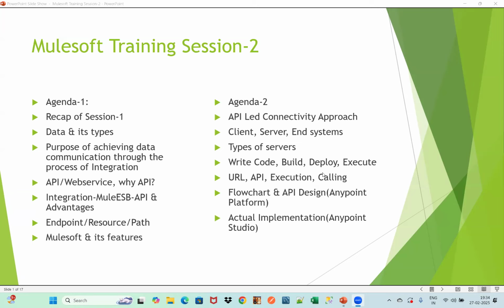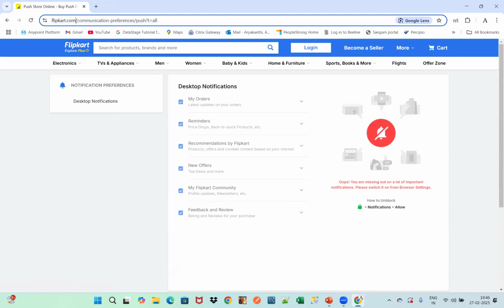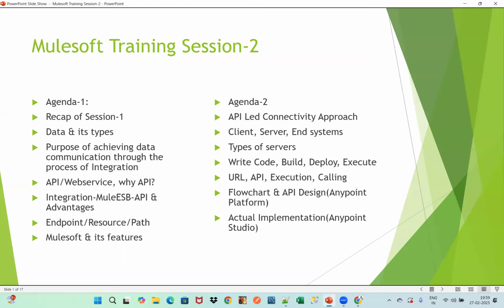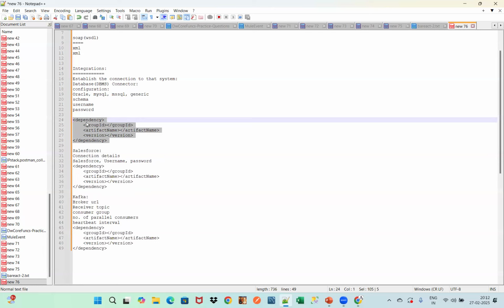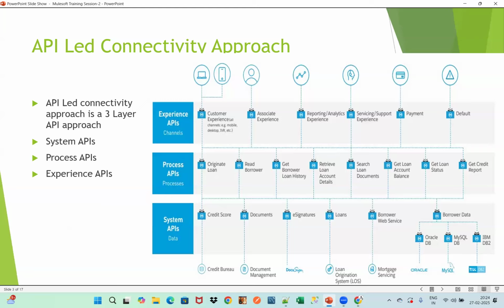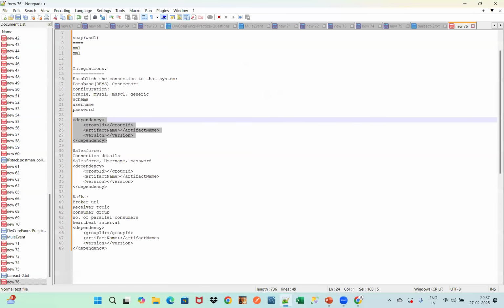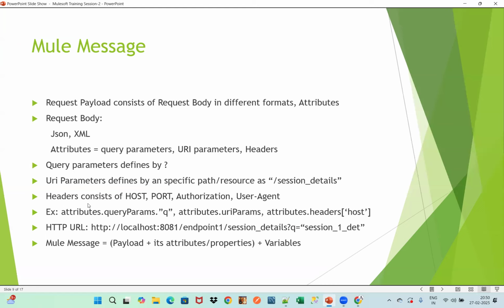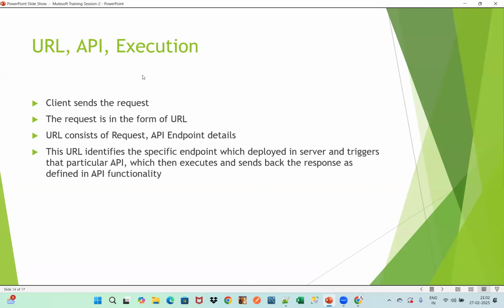SSTC MuleSoft Session 2 API Led Connectivity Approach.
This SSTC MuleSoft Session on API Led Connectivity Approach helps you to understand the purpose of this 3 layer approach, domain APIs, integrations, client server interactions, deployment.